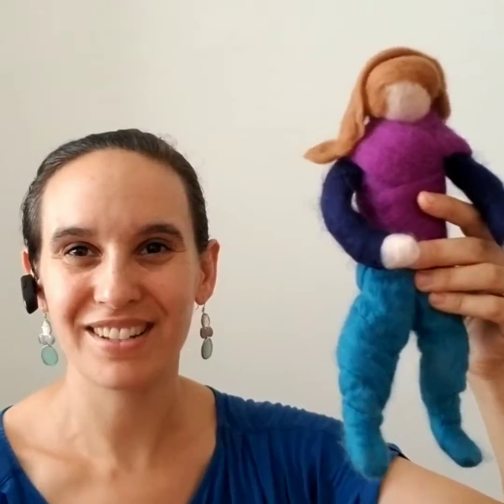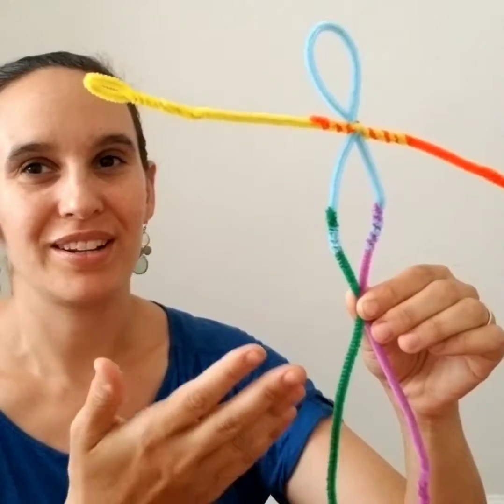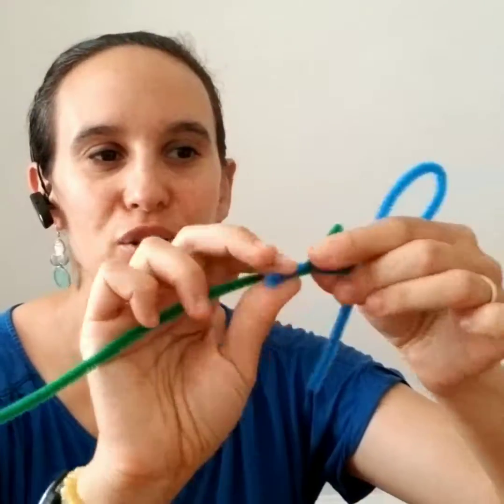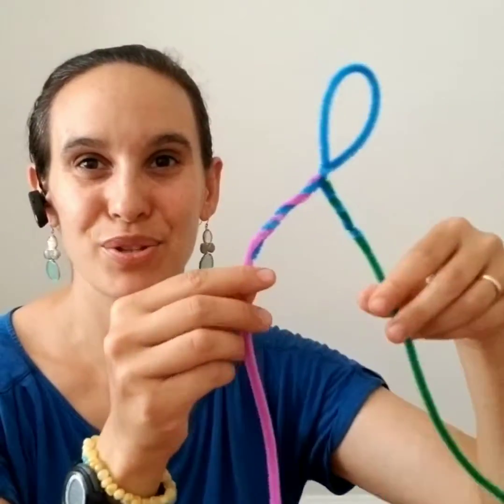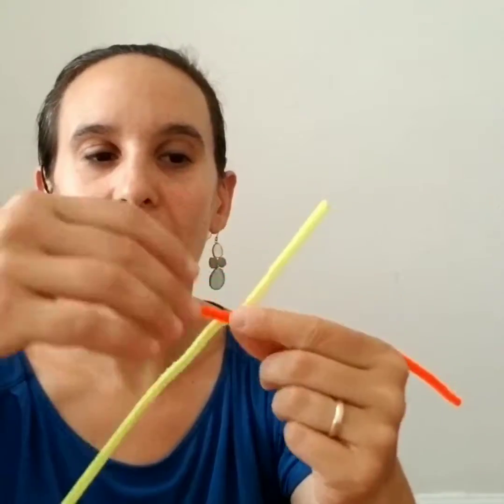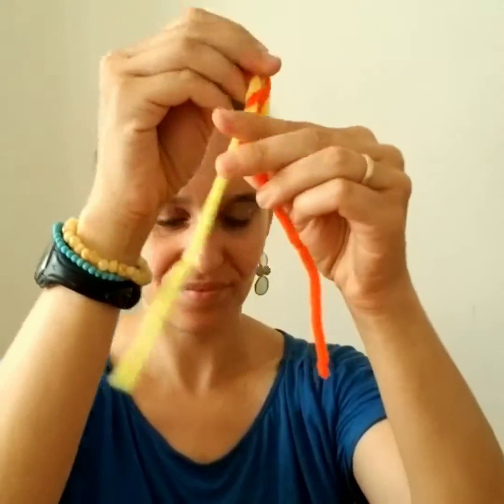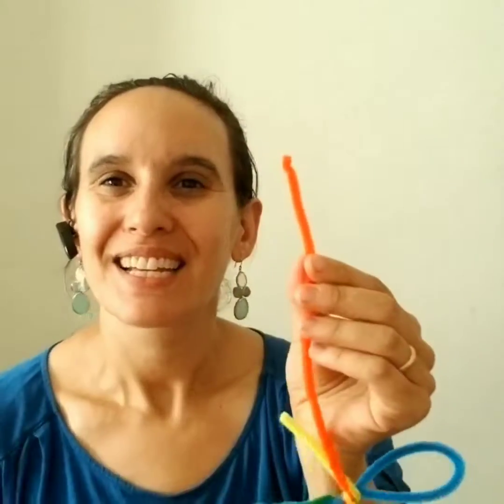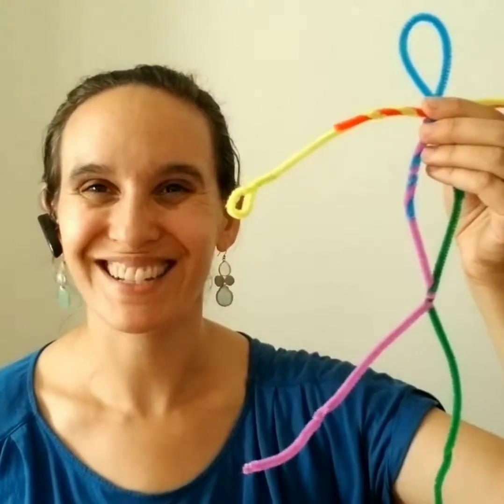How to needle felt: armature for human figurine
Sonia Gordon-Walinsky  gives simple step by step instructions for making a pipe cleaner frame for a needle felted wool doll. For more videos go to IG @soniagordonwalinsky